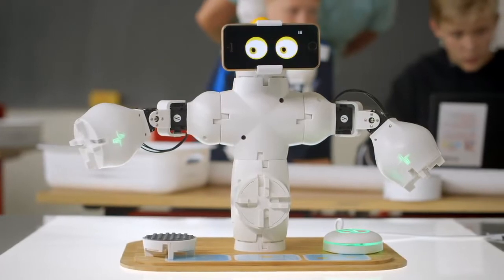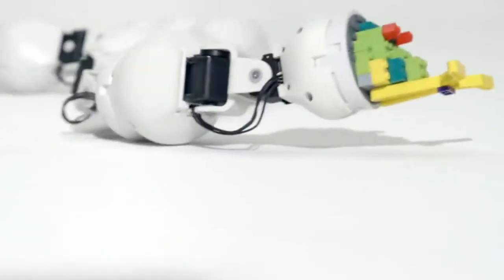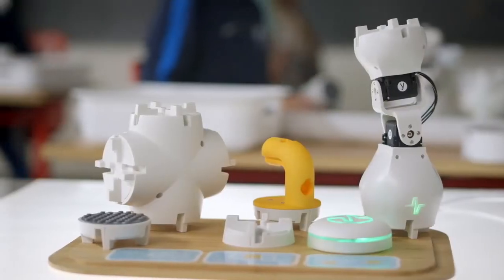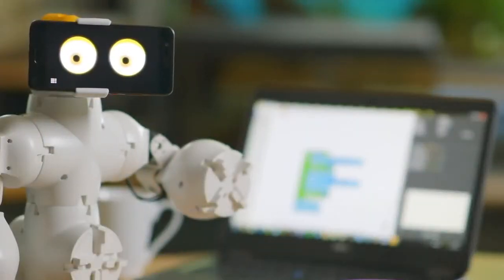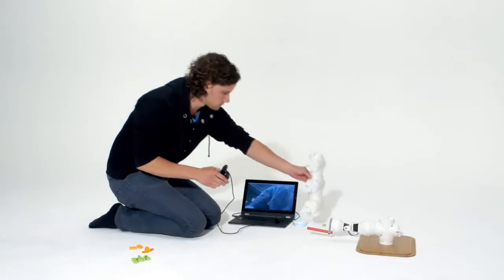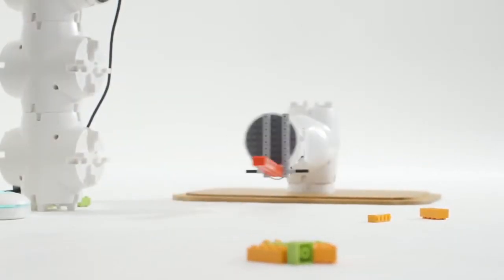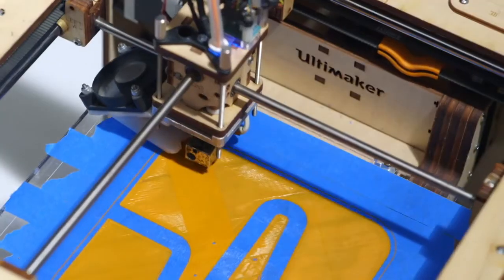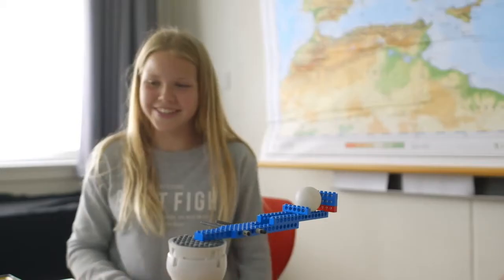Shape Robotics Fable Start Coding Robot - Robocube UK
The Fable robot makes it fun and easy to teach 21st-century skills and STEM.

Fable is a modular construction system. Students can create their own robot in minutes. Students can assemble modules together in many different configurations. Build custom robot bodies, use the inbuilt sensors and program the robot’s movement.

Depending on experience level, students can program using visual blocks (Blockly) or a programming language (Python). After one lesson with Fable students can work toward solving real-world problems. Fable is appropriate for primary school (8+), secondary and higher ed